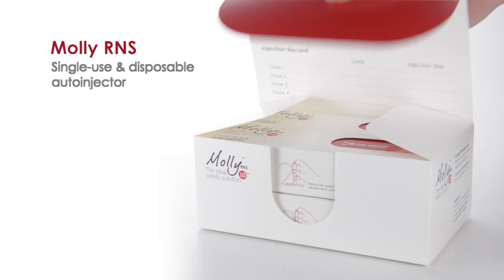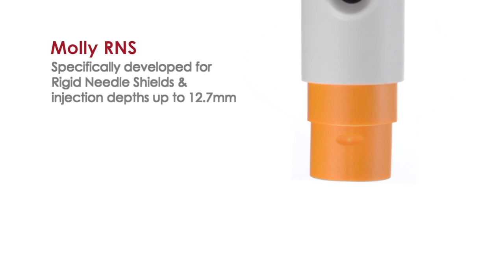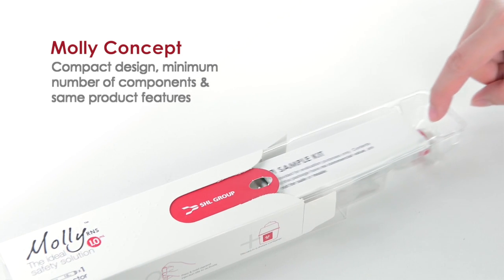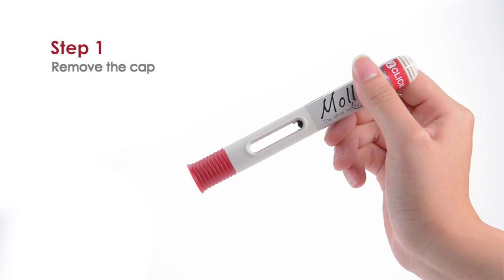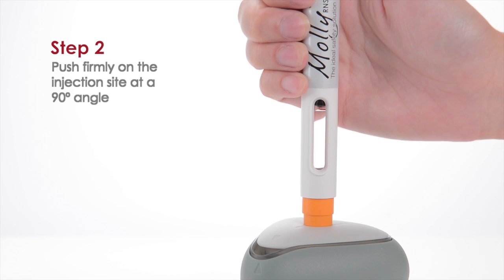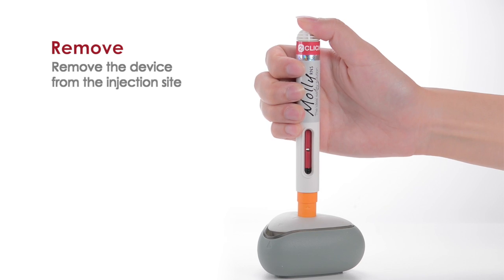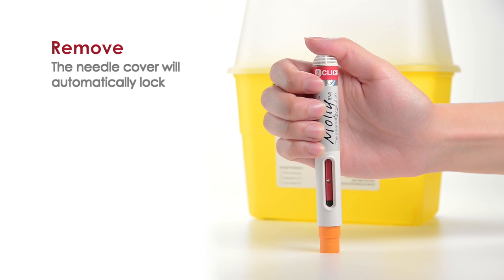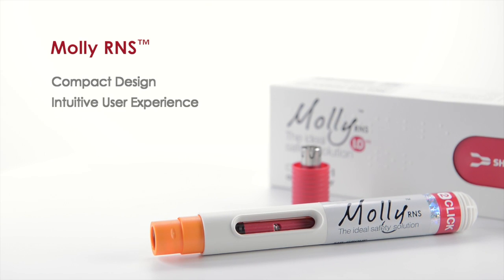Molly RNS Product Introduction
Molly™ RNS is a disposable auto-injector designed & manufactured by SHL Group, the world's leading drug delivery supplier. This Product Introduction video describes some of the key features and handling steps for the device.

This video is solely intended for biopharmaceutical companies wishing to learn more about SHL products and is NOT an instruction guide for patients. To ensure proper use of this device and to prevent injury to patients, always follow the Instructions For Use that came with your prescription device or consult your healthcare provider if you have any questions. Do NOT rely on the contents of this video to use any prescription devices.